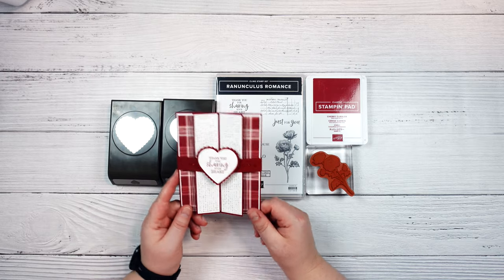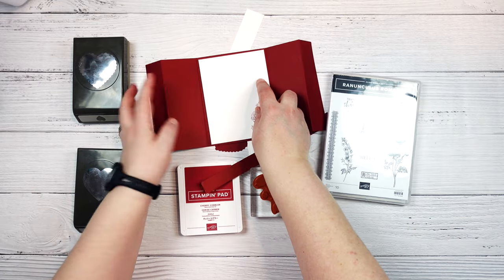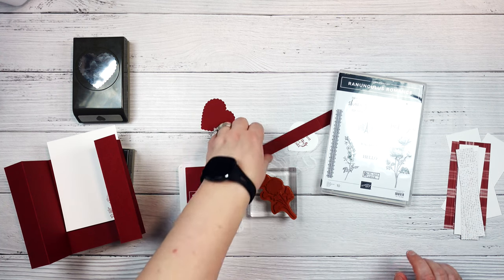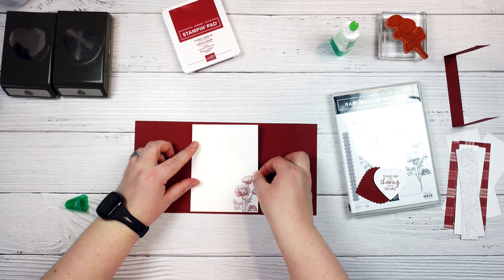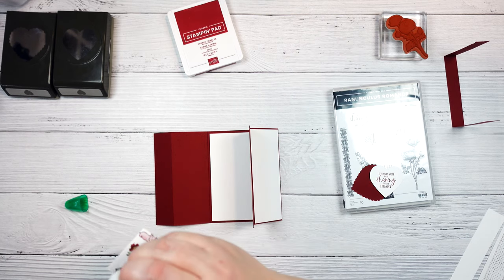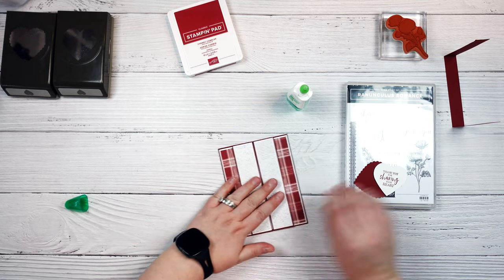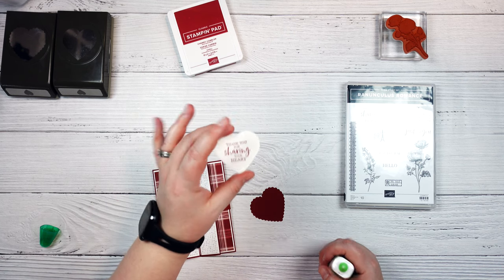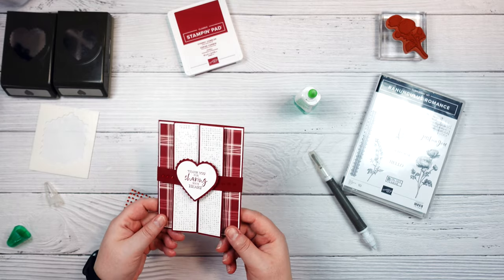Thank You For Sharing Your Heart Gatefold Card Tutorial with Belly Band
Day At The Farm 12" X 12" (30.5 X 30.5 Cm) Designer Series Paper [160835] - Price: $0.00

👩🏻‍🦳 Jeanette Hunter - Independent Stampin' Up! Demonstrator - Summerville, SC